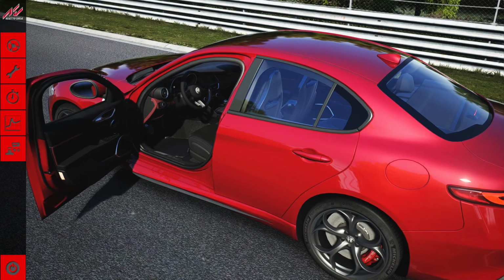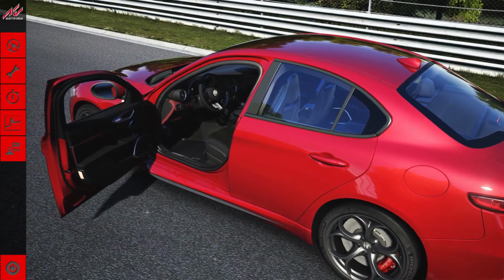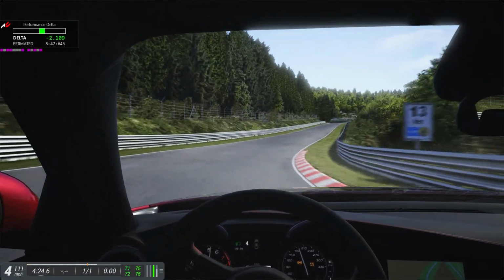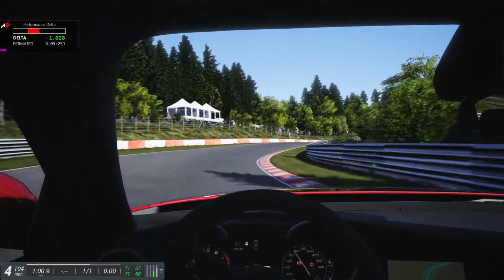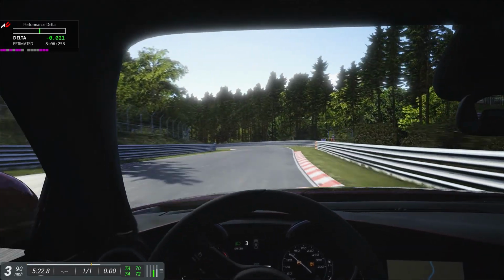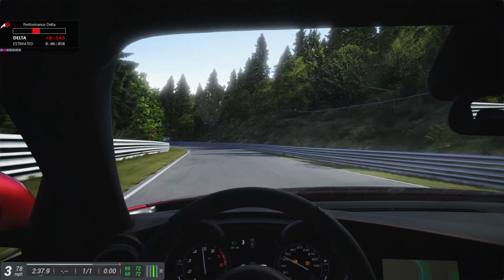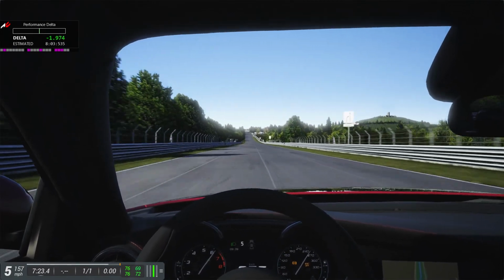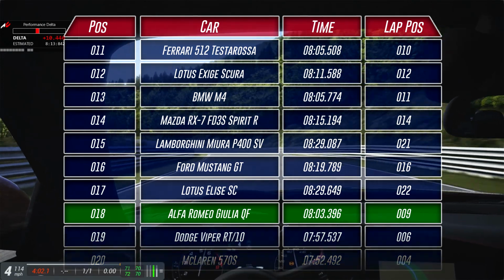The Nordschleife Challenge | Alfa Romeo Giulia Quadrifoglio | Assetto Corsa | #031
Back with more Assetto Corsa and The Nordschleife Challenge! Every week, I will be taking a different vehicle out on the Nurburgring Nordschleife and throw it around as fast as I can with little practice. This week on the Green Hell, the second Alfa Romeo looks to set a laptime with the Giulia Quadrifoglio, a 503bhp V6 Twin Turbo RWD Italian Sports car. Can it challenge for a spot in the top ten?